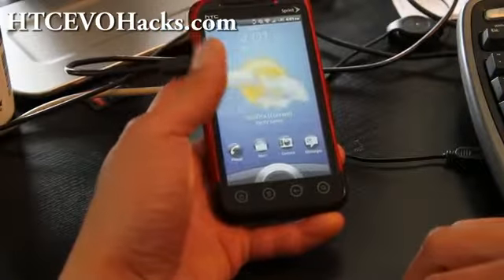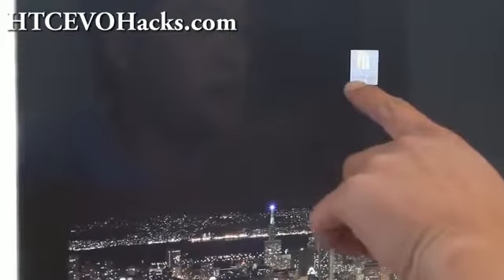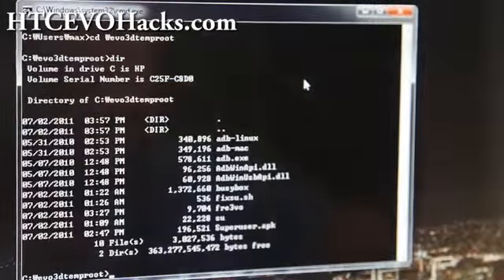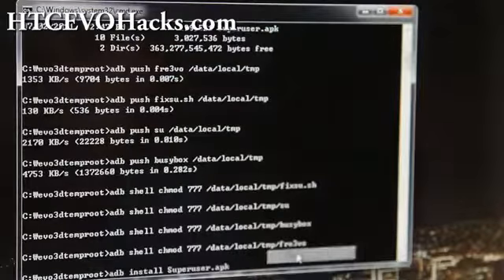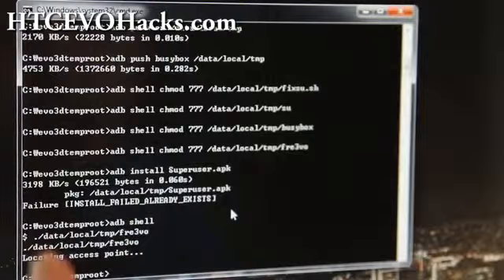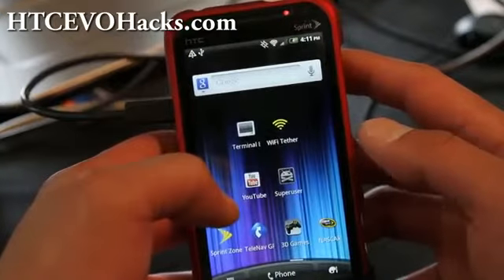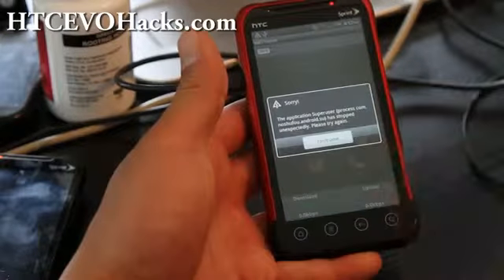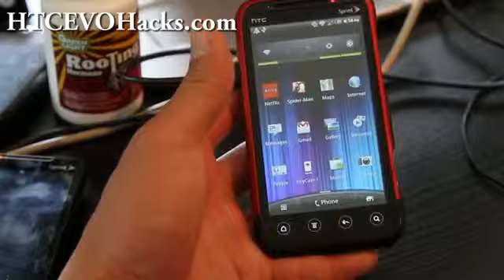How to Temp Root your HTC Evo 3D!